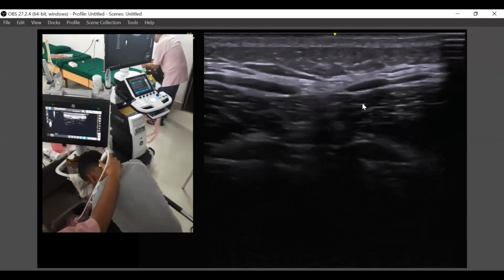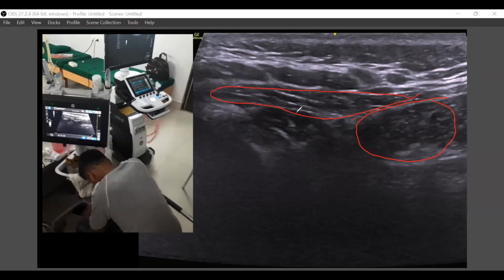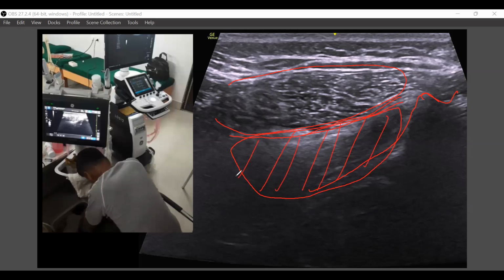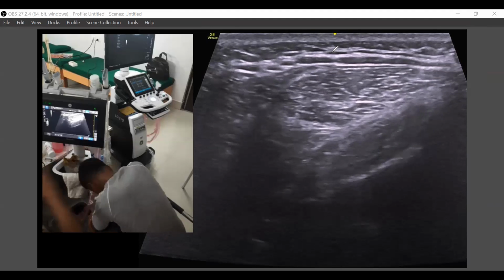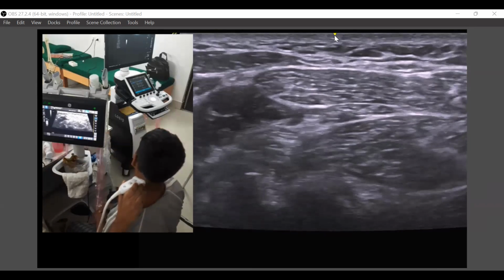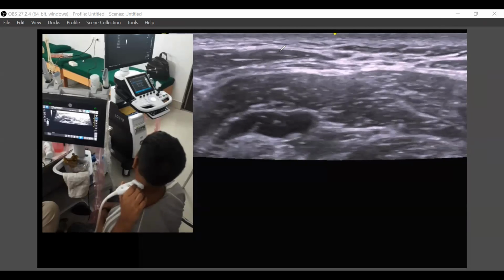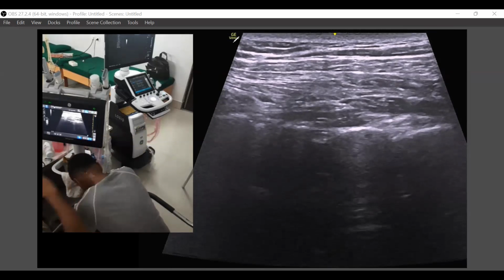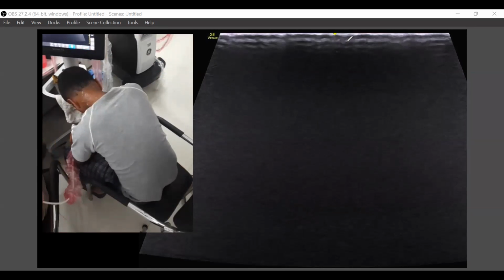Posterior neck ultrasonography